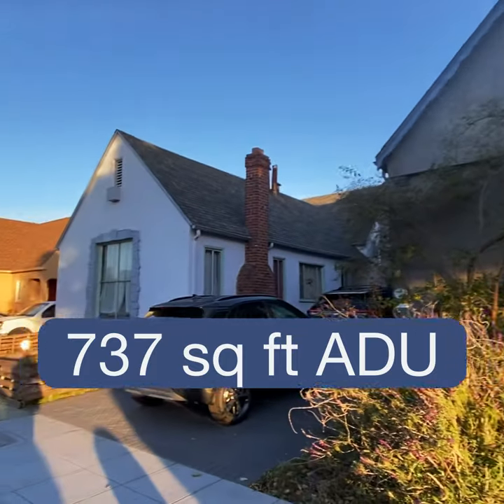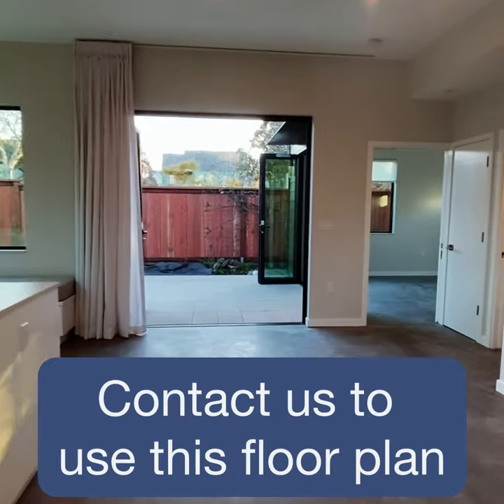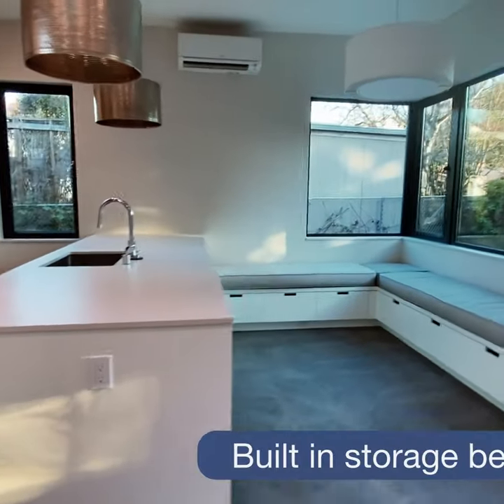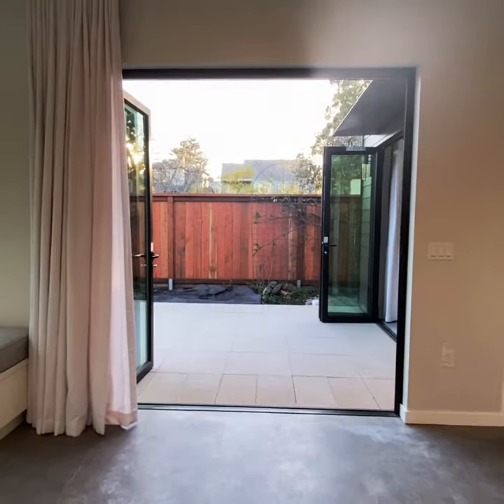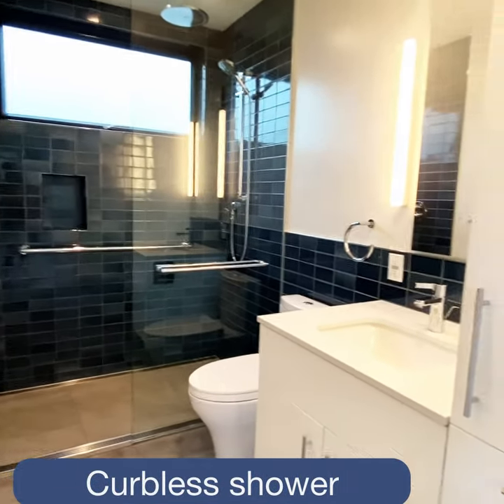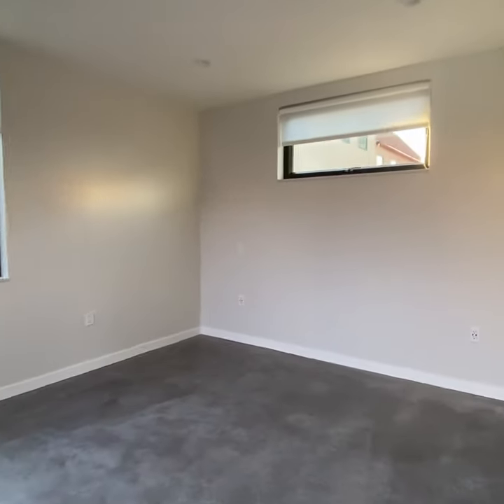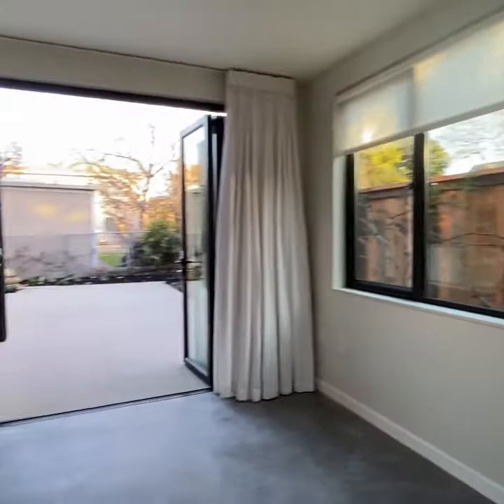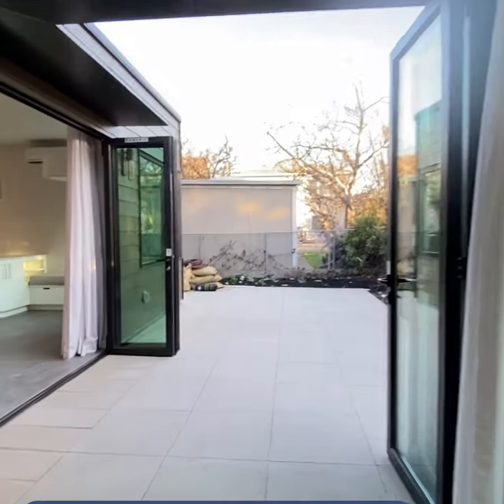737 sq ft ADU Tour - Granny Flat - Rental Apartment in Backyard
Walkthrough of the Aileen floor plan, an L-shaped 737 square foot Accessory Dwelling Unit (ADU).

We offer full plan sets and can even submit the plans to the city or county for you in the state of California.

The Aileen uses that L-shape to create a private patio/courtyard invisible to the primary house. It can be oriented that way on your lot too to give your granny flat some privacy. On the other hand, you can turn the L around and orient it to be more open toward the main house and create a shared courtyard with the primary residence.

No matter what the orientation, you've got two giant bi-folding glass doors by Origin - they really let you open up the whole house to the outside patio area and create a direct line of site from the big bedroom through to the kitchen.

Aileen is a stunner!

This floor plan features our signature love of Universal Design concepts like zero threshold doors, curbless showers, and wide open spaces. All the rooms and openings are large and accommodating so that you can live here for decades and always feel comfortable and supported by your home.

If you plan and build an ADU with Inspired ADUs, you can choose the Aileen floor plan as a starting point for your ADU design. It's one of our pre-designed ADU plan sets.

This accessory dwelling unit tour took place in February 2021 and Aileen will be up for rent any day now

We've designed and built dozens of backyard cottages and would love to help you design and build yours!

WHY PEOPLE FALL IN LOVE WITH AILEEN
→Fits snugly into the corner of a residential lot, allowing for preservation of significant landscape features (e.g., historic tree, deck, hardscape) existing on one side of the lot or another
→Designed with windows on more than one side of every room, producing excellent cross-ventilation and infiltration of abundant natural light
→Layout provides maximum privacy when oriented away from main house or maximum community when oriented toward main house
→Generous bathroom is remotely private from the main living and sleeping quarters (great for visitors, too!), with full accessibility and ample maneuverability – all generations
→Designed for a stackable washer/dryer layout
→Windows positioned to optimize view corridors into yard and landscape with multiple folding door systems
→Laid out for second bedroom or office area buffered by bathroom in between for exceptional sound isolation